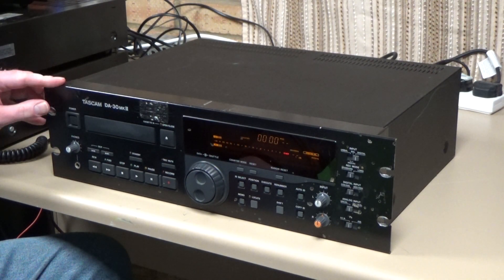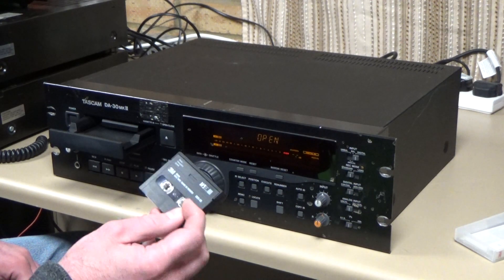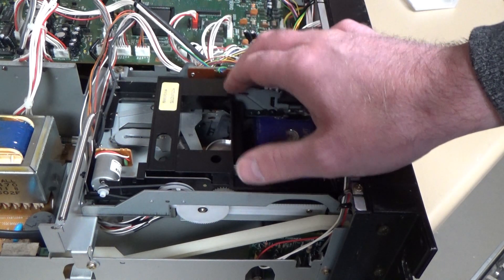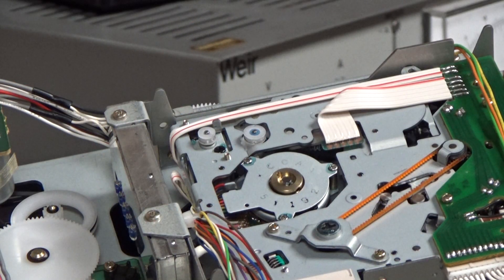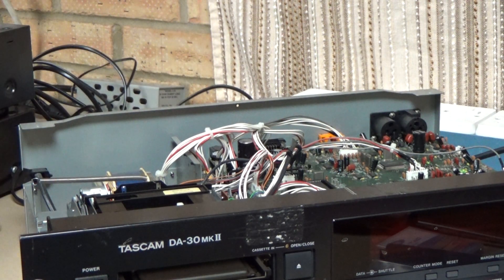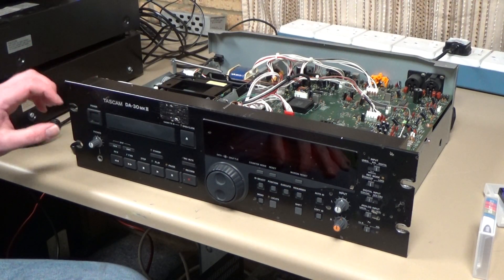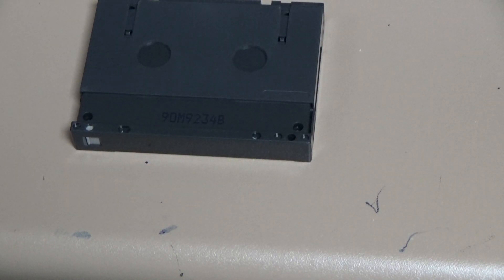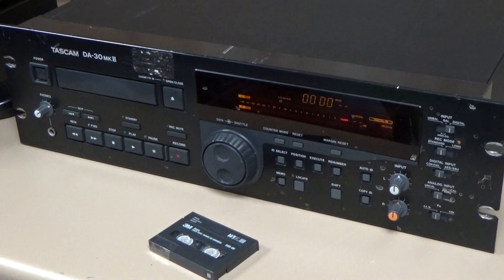Tascam DA-30 mkII DAT Deck - Loading Belt Replacement and Attempt to use DDS Tapes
Replacing the tiny loading belt on the Tascam DA-30 mkII DAT recorder, and trying to get it to work with DDS data cassettes.

Here is a link to the 10mm diameter, 1.0mm square section belt I fitted:

But with hindsight, I think a slightly thicker 1.2mm belt would have been a better choice:

00:00 - Preamble
00:58 - The fault: Error 01
02:05 - Dismantling
04:32 - Replacing the Belt
06:09 - Reassembly and Testing
09:17 - Can we make it accept a DDS Data Cassette?